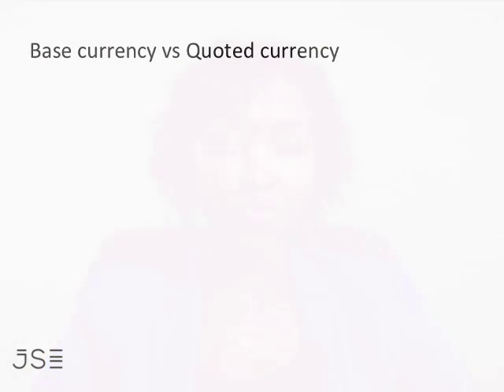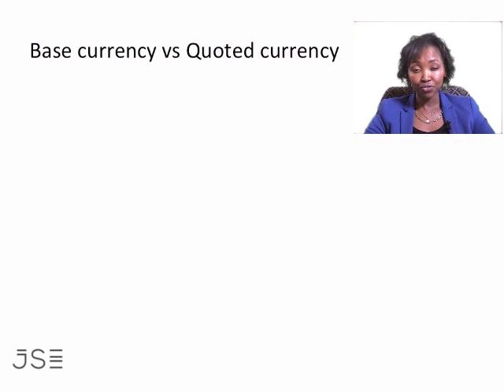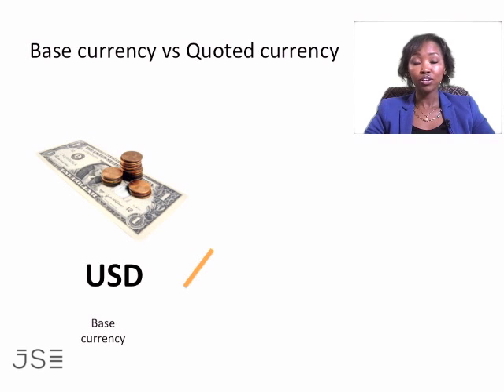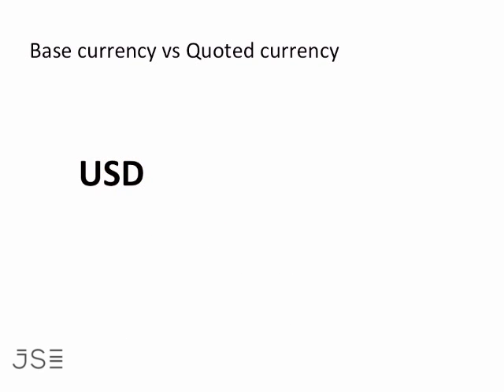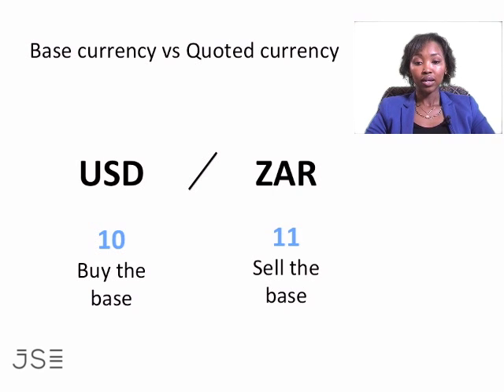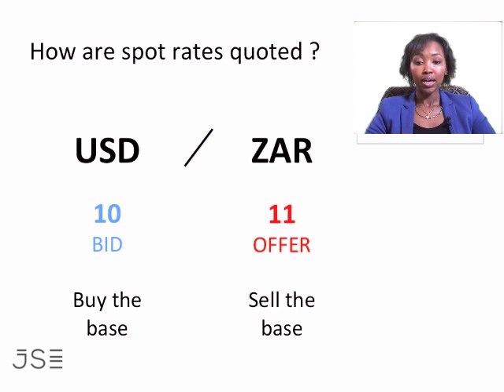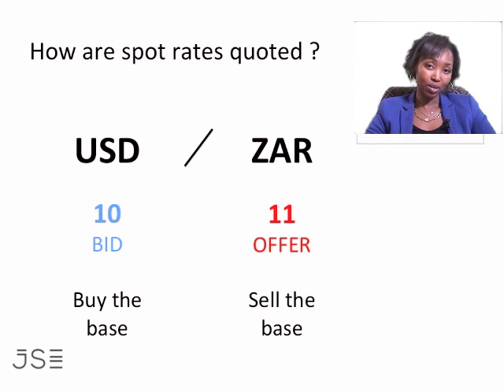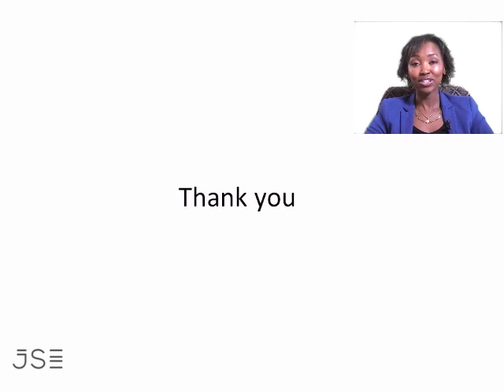FX1_topic 4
This video is about r forex module 1 topic 4